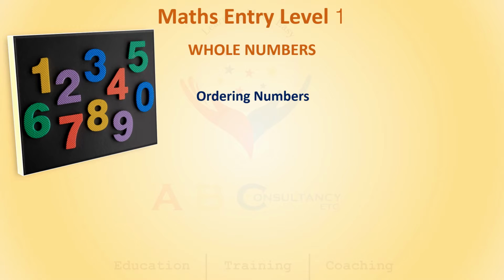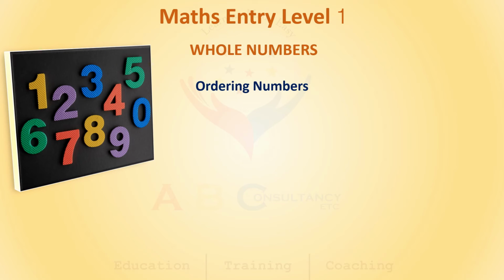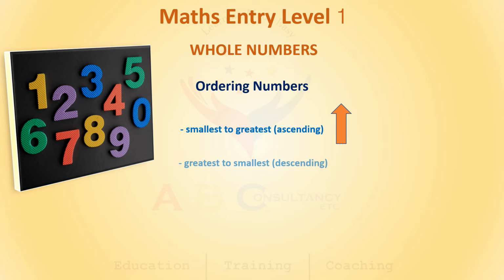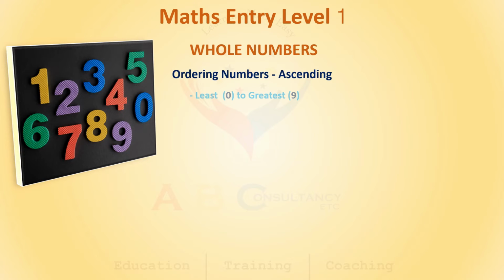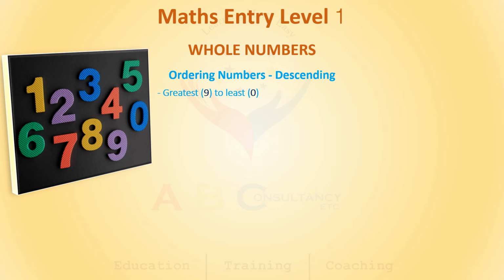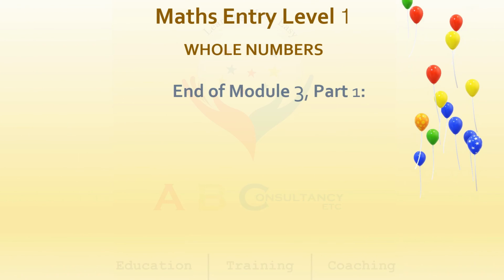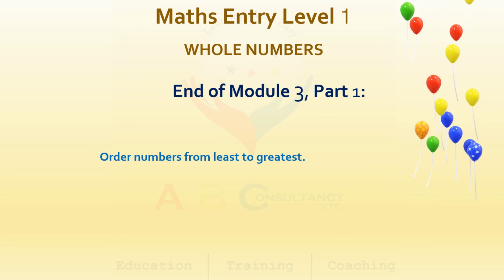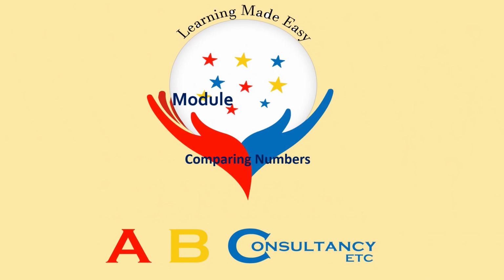Order and Compare numbers | Maths for Beginners | Learning Made Easy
Functional Skills Maths
Maths for Adults, ESOL (English for Speakers of Other Languages) Learners, and Neurodiverse Learners

Resources